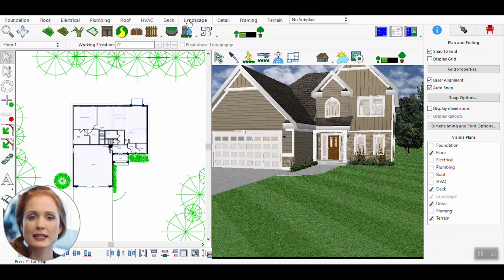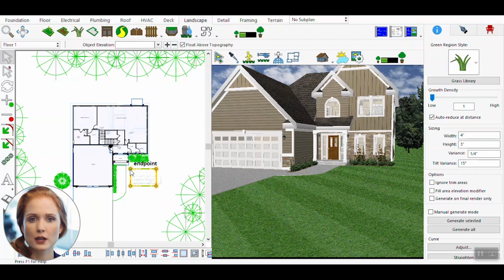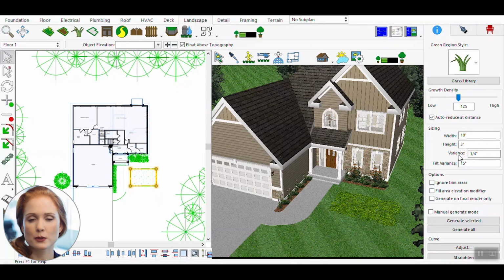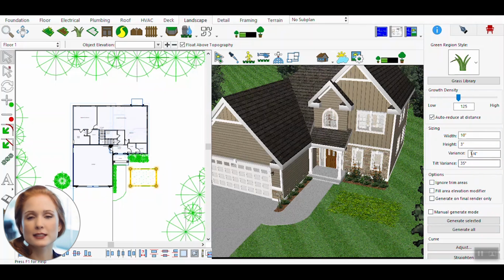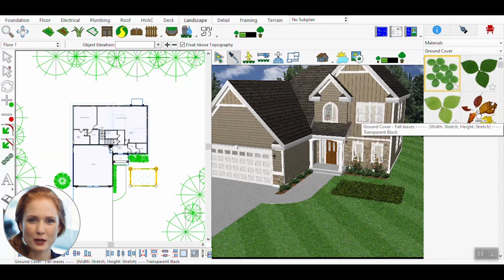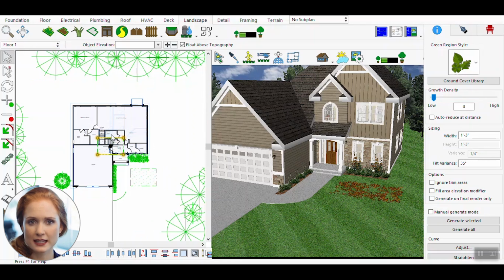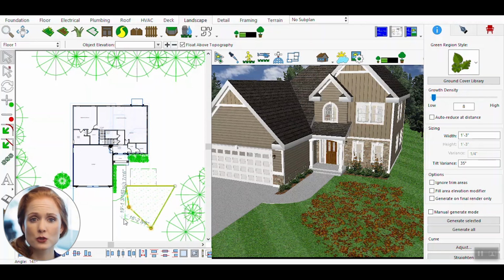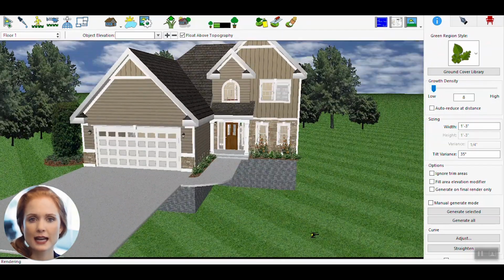What's New in FloorPlan 2025? Green Region Tool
In this video, we delve into the latest feature of FloorPlan 2025: the Green Region Tool. This innovative addition allows users to seamlessly define and highlight specific areas within their floor plans, enhancing clarity and focus during presentations and design reviews.

Key Highlights:

Introduction to the Green Region Tool: An overview of its purpose and benefits in architectural design.

Step-by-Step Guide: Learn how to activate and utilize the tool effectively within your projects.

Practical Applications: Discover how this feature can streamline workflows and improve communication with clients and stakeholders.

Whether you're a seasoned architect or a newcomer to FloorPlan, this tutorial provides valuable insights into maximizing the potential of the Green Region Tool.